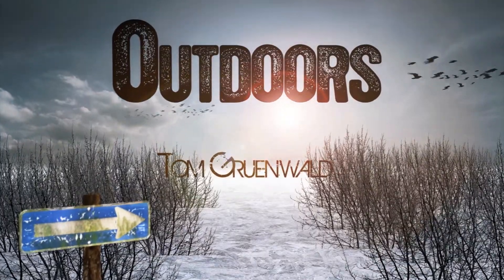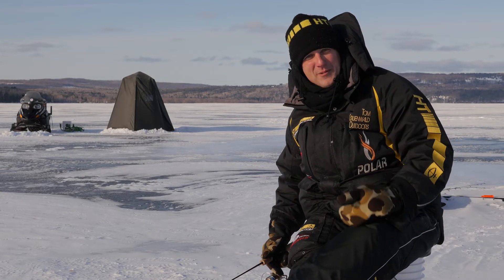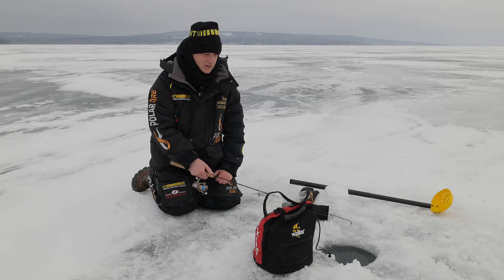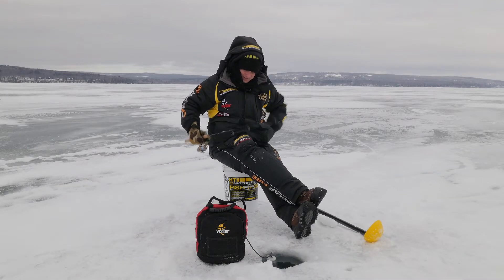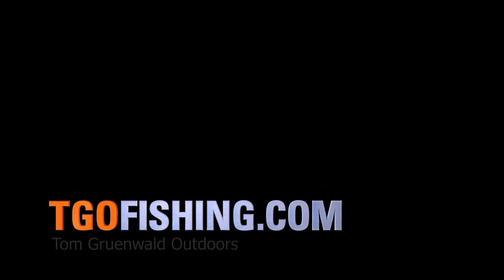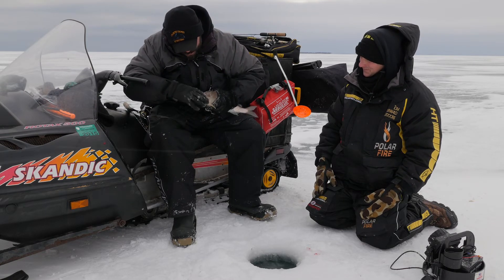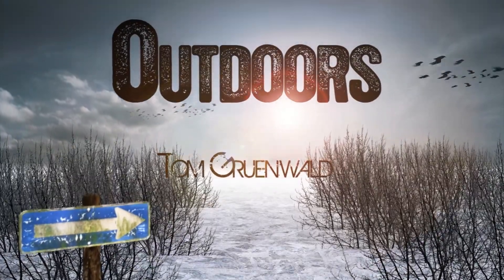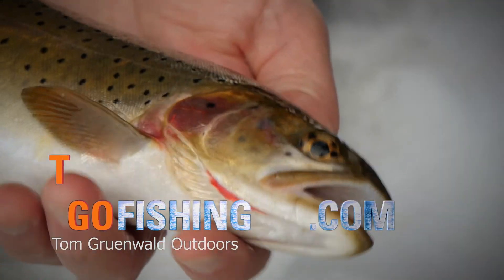Tom Gruenwald Outdoors Season 4 Episode 41 "Superior Ice Action"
For more information and details on all the HT products used in the TGO show please

For all fours seasons of TGO and entire product catalog